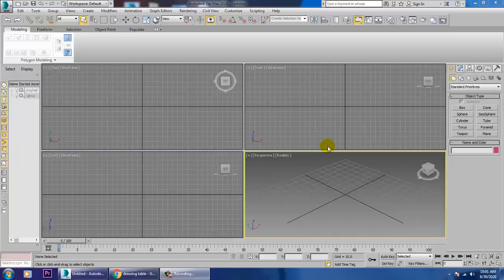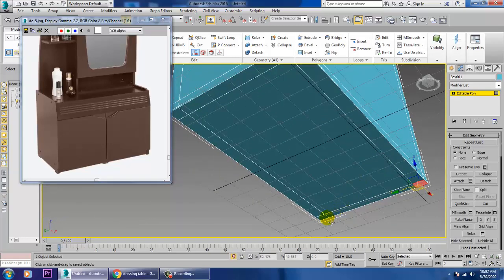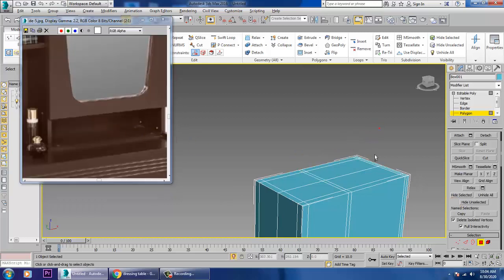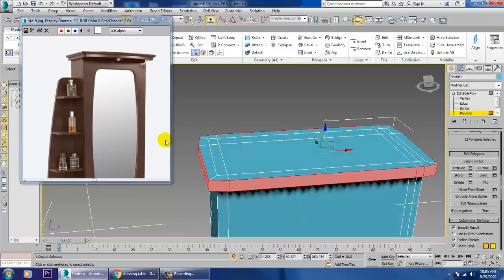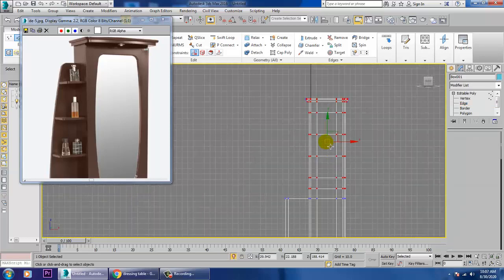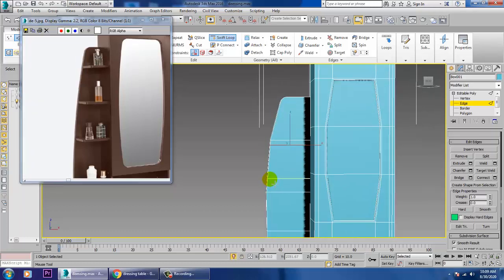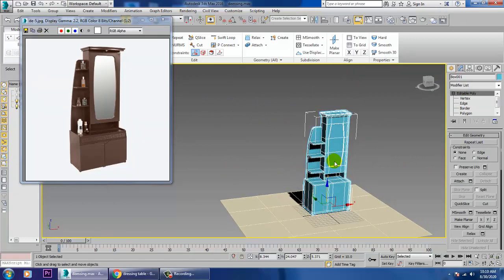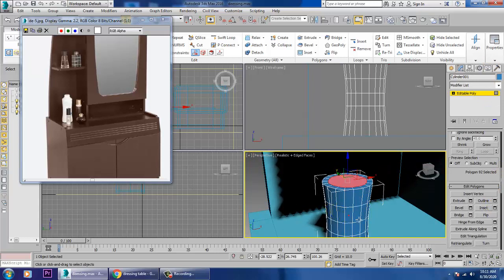Tutorial on Modeling and Texturing a Dressing Table in 3dsmax ( Part 1)